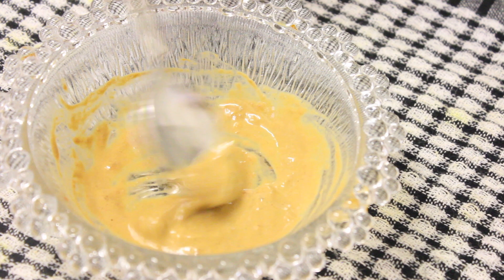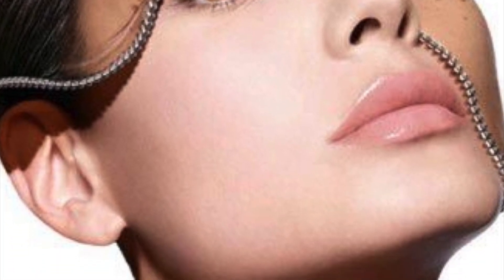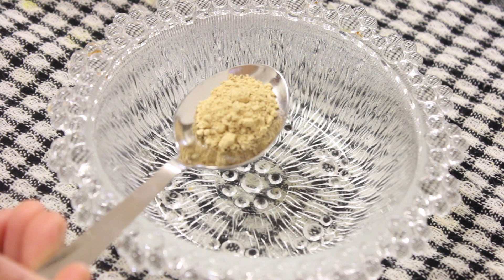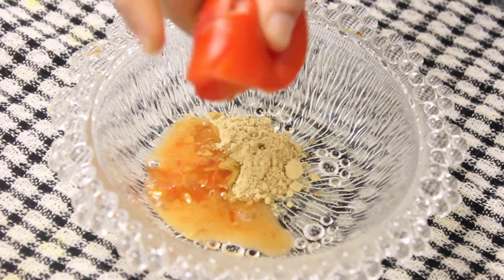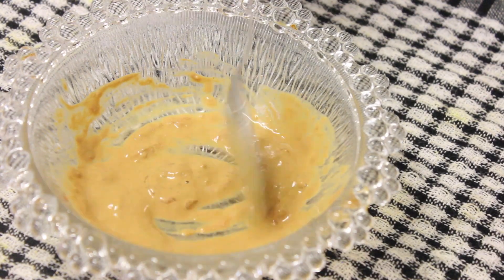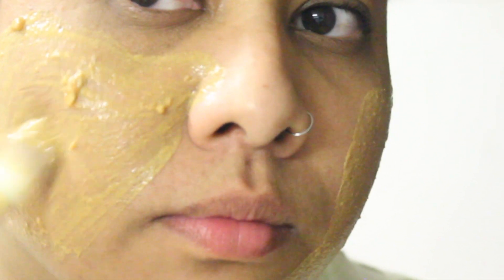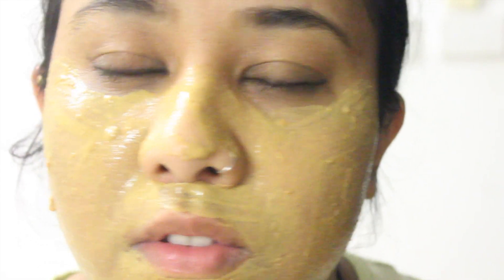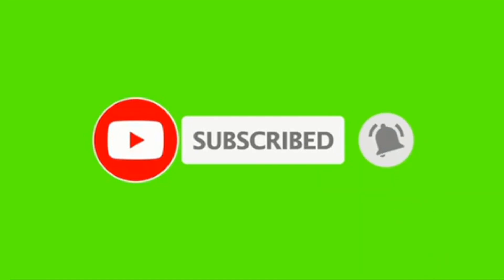മുഖം വെളുക്കാൻ തക്കാളിക്കൊപ്പം ഈ ചേരുവ ചേർത്ത് മുഖത്ത് പുരട്ടിയാൽ മാത്രം മതി